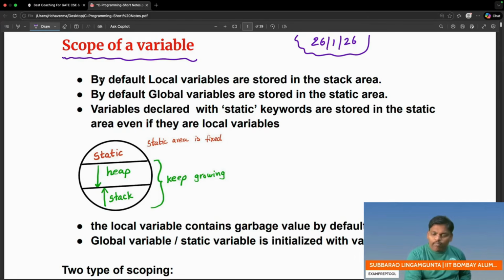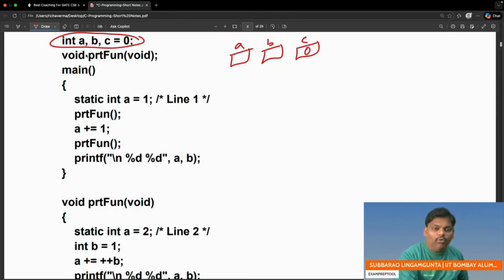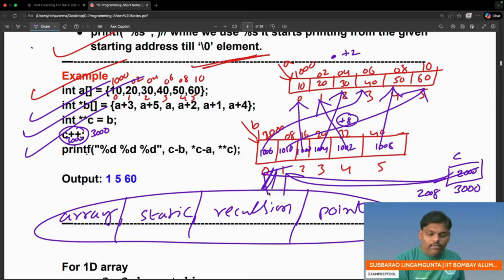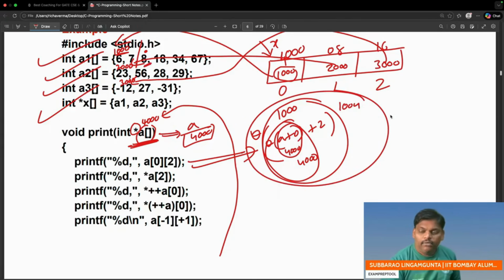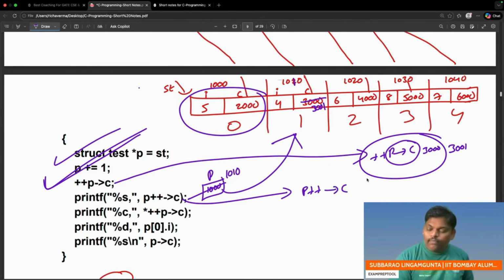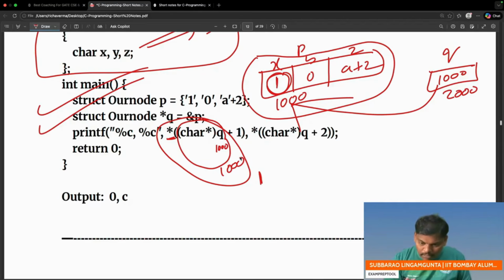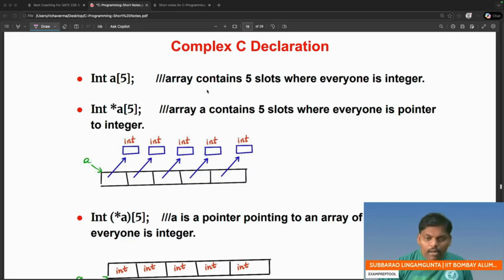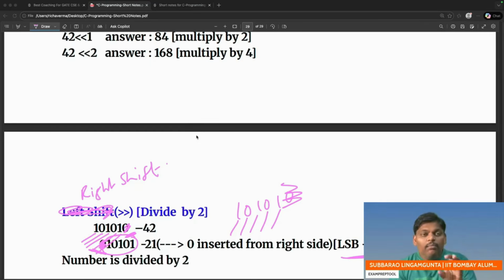C Programming Short Notes (One Shot) | GATE 2026 | CS & IT | Fast Revision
📘 Access C Programming Short Notes (GATE 2026)

🔥 GATE 2026 Revision Class – C Programming (One Shot)

In this video, you will get a complete C Programming One Shot Revision for GATE 2026 (CS & IT).
This session is designed to strengthen your fundamentals, revise the full syllabus quickly, and help you score better in the GATE exam.

✅ In this session, you will learn:

✔ Updated GATE 2026 syllabus coverage
✔ Subject weightage & importance
✔ Best subject order & preparation strategy
✔ Important concepts + expected GATE questions

👉 This is the perfect revision class for students who want quick revision, short notes support, and last-minute clarity.

📍 Follow Exampreptool (Free Support & Updates)

📞 Contact / Support